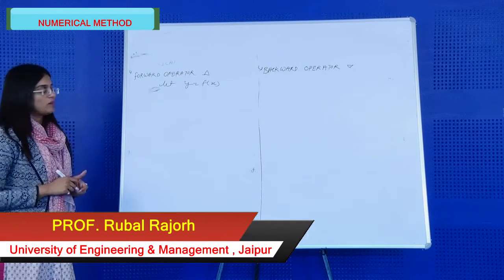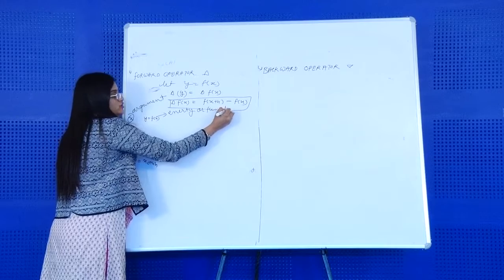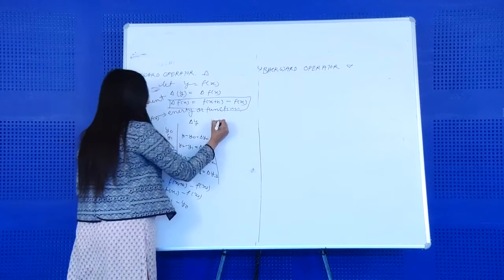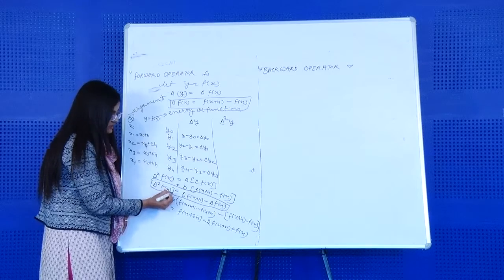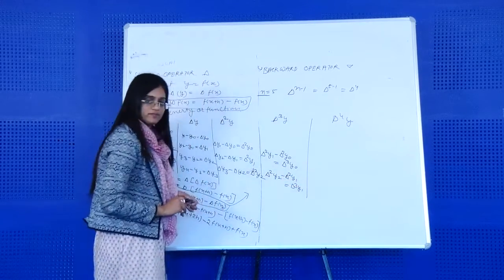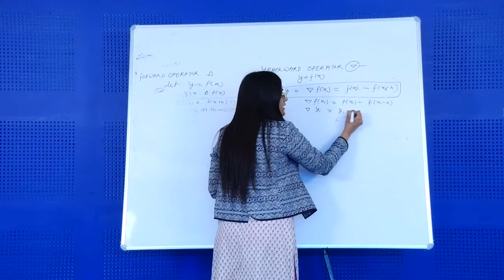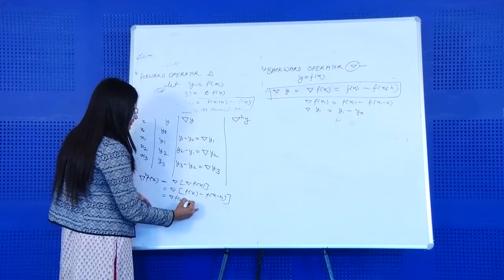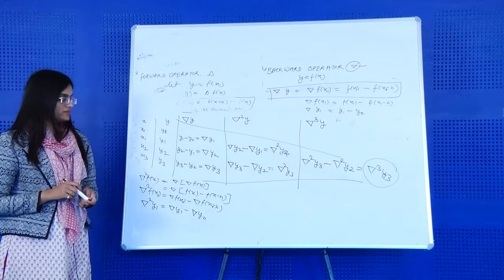NUMERICAL METHODS | LECTURE - 3| PROF. RUBAL RAJORA | Gymkhana TV | UEM